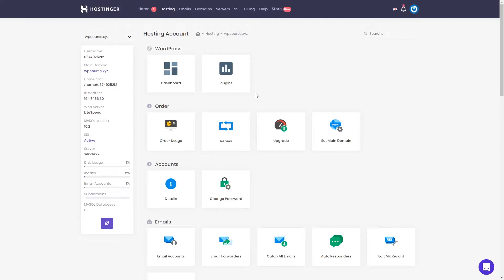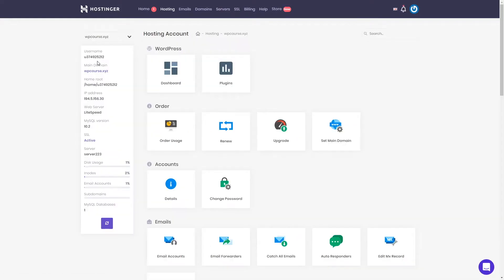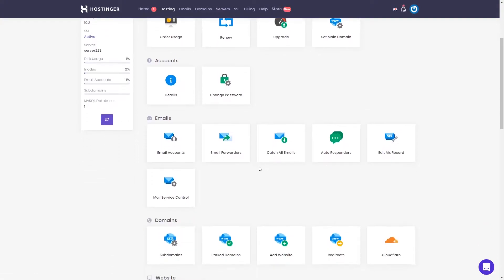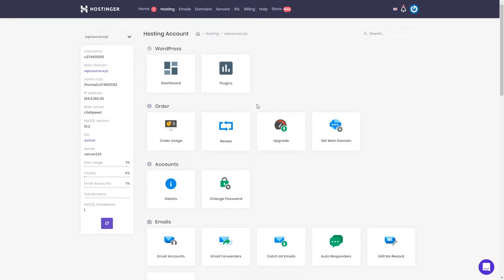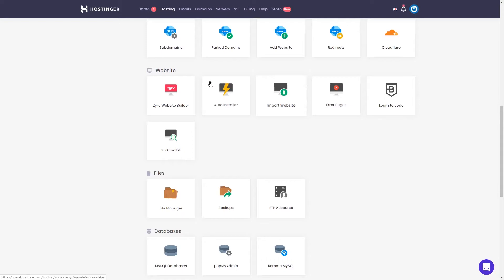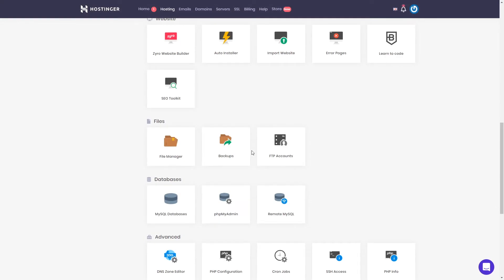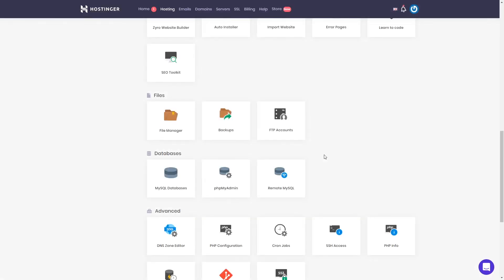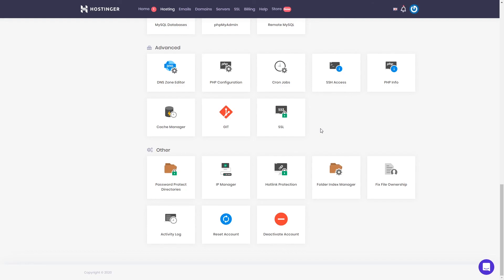Hostinger Custom Control Panel Walkthrough, Important Settings for Beginners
Get to know the Hostinger control panel and start your website today without hassle

In this tutorial, we will explore the Hostinger control panel, hPanel, showing you the most important settings and how to use them.
📌 Handy links

What Is hPanel and What Can You Do With It? - Hostinger Tutorial
⭐Follow Us⭐

🕒 Timestamps
00:00  Hostinger Control Panel (hPanel) Walkthrough
00:14  Force HTTPS
00:48  Plugins Section
01:25  Upgrading Your Hosting
02:25  Adding More Websites to Your Hosting Plan
03:28  Installing a Content Management System
04:40  Managing Your Files
05:25  Creating Databases
07:08  Setting Up Your Website's PHP Version

➡️ Force HTTPS setting
If this setting is inactive, you should activate it. It will force your website to load using a secure connection. Available in the same section, the Flush Cache button clears your cache to help your website load faster.

➡️ Plugins section
In the hPanel dashboard, you will be able to access all your WordPress plugins. You can activate or deactivate them anytime! In the WordPress dashboard available on the hPanel, you can also upgrade your hosting in the Upgrade section.

➡️ Domain section
Click the Add Website button, set up a domain name and password, and add as many websites as you want. Go to the WordPress section, click Website 👉Auto Installer to select a content management system for each website.

➡️ FTP Account section
Manage your files by using FileZilla or the File Manager available on the Hostinger control panel. On the Backups page, you can download and restore your website files and databases.

➡️ Databases section
Once you create a database for your website, the new database will appear under the List of Current MySQL Databases And Users section. To manage your database’s content, use phpMyAdmin.

After watching this tutorial, you will be able to:

👉 Activate the most important settings in your Hostinger control panel in a few clicks

👉 Upgrade your web hosting

👉 Add websites to your hosting plan, picking a content management system for each.

👉 Manage your files, create databases, back them up, and upgrade your PHP version to the latest one!